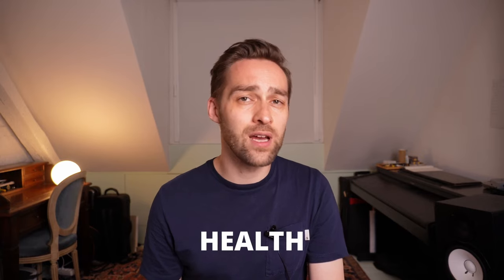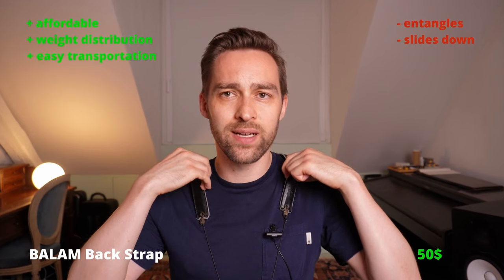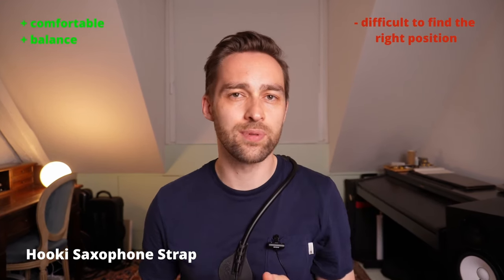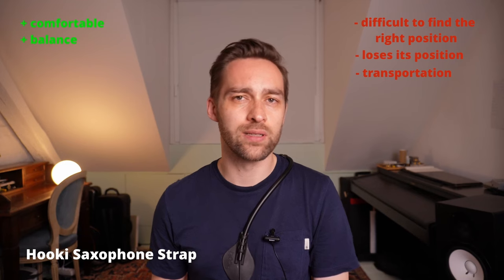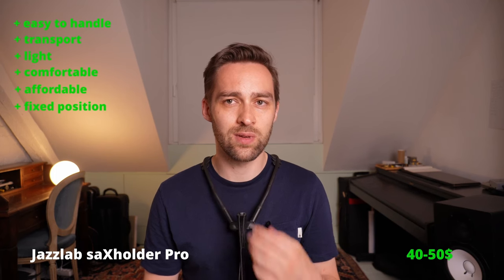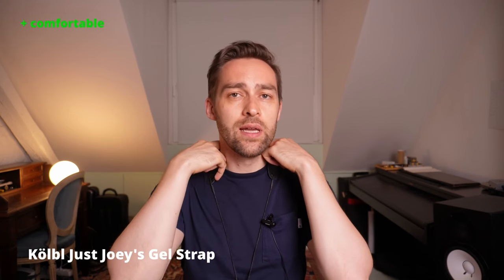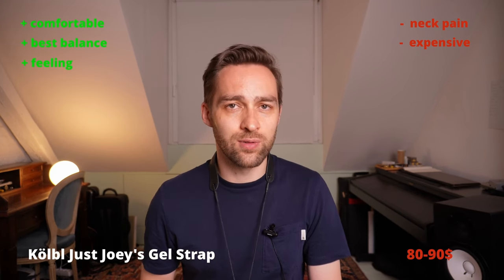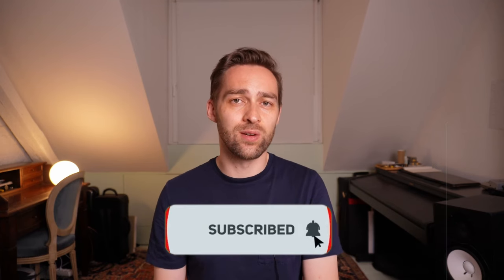Testing 5 Popular Straps for Saxophone: Pro's and Con's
Saxophones are heavy instruments. Choosing the right saxophone strap to carry your instrument is really important for your comfort while playing as well as your health. In this video, I'm comparing 5 saxophone straps and show you what I think are their pro's and con's.

The 5 straps are:
- BALAM Back Strap
- Hooki Saxophone strap
- BG France S40CSH Strap Men
- Just Joey's Neck Strap
- Jazzlab saXholder PRO

00:00 Intro
00:30 - 01:48 BALAM Back Strap
01:48 - 03:03 Hooki Saxophone Strap
03:03 - 03:43 BG France S40CSH Strap Men
03:43 - 04:56 Jazzlab saXholder PRO
04:56 - 06:24 Kölbl Just Joey's Neck Strap
06:40 - 07:37 Secret Tip to Improve Your Saxophone Technique
07:37 - 07:51 Outro